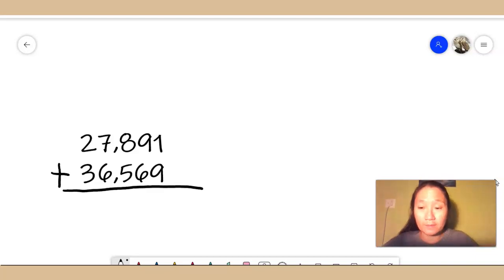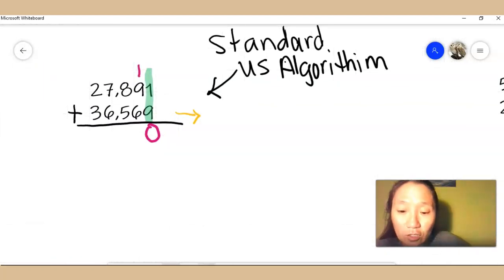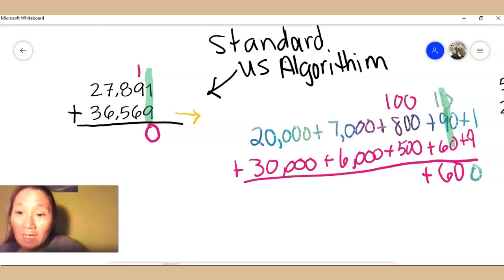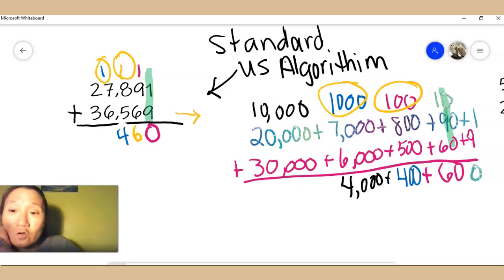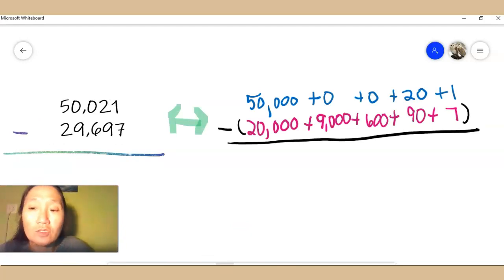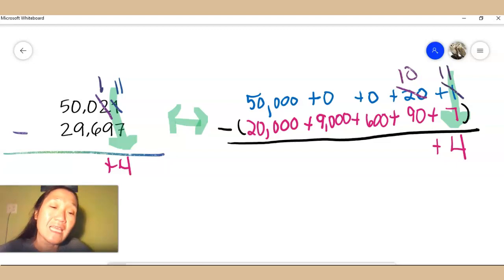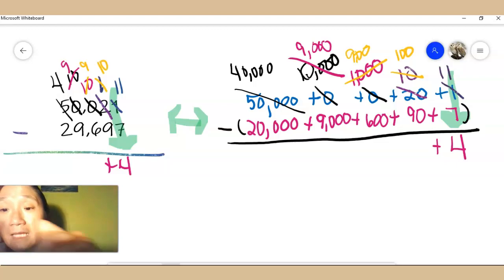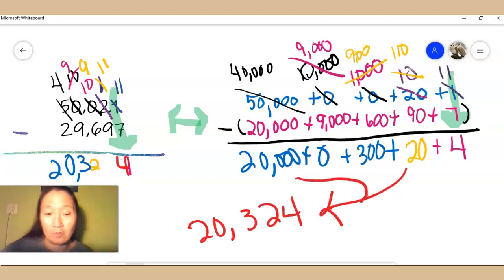Group 4 10_12